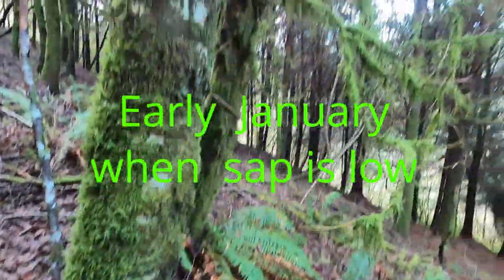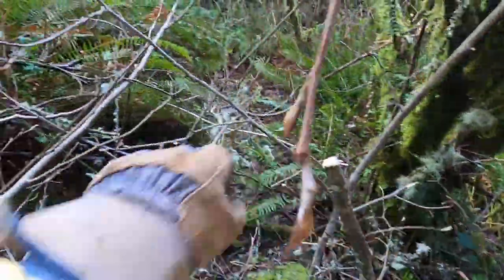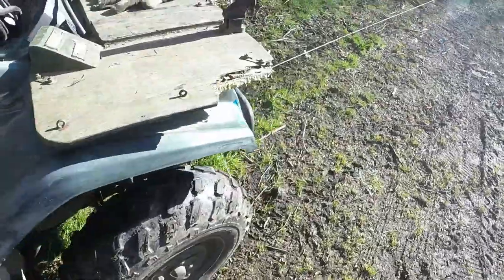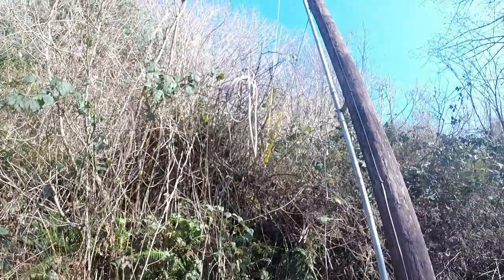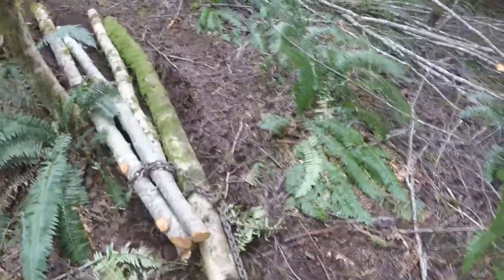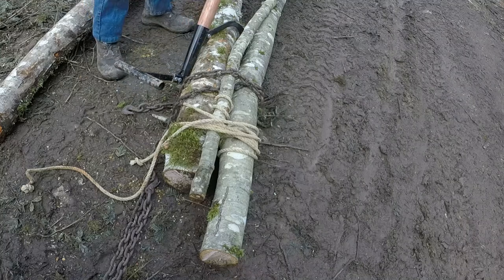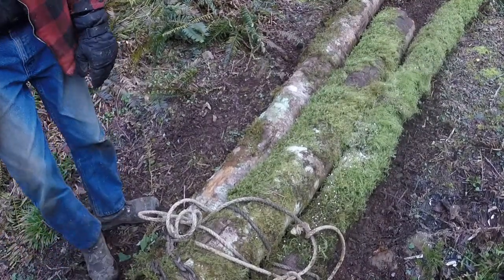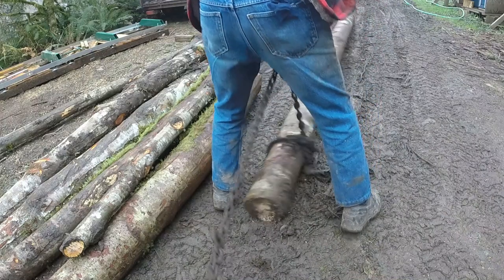Grist for the Mill (the Sawmill, that is.)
Now that I have a sawmill, I have to feed it. I don't have acres of tall, straight trees on level ground, so it's not as easy to cut suitable trees and drag them to the mill as it is for many hobby sawyers. As is everything else, it's a learning process.